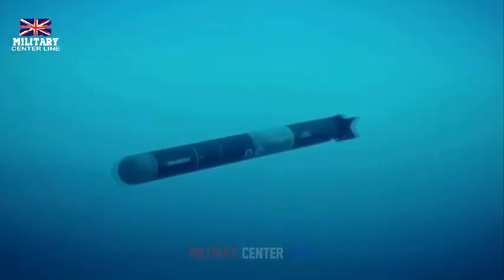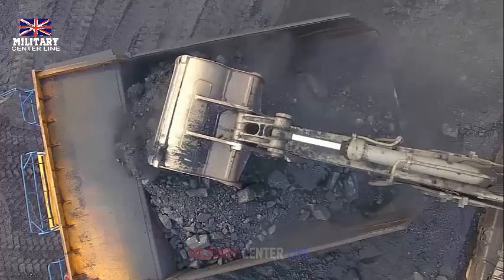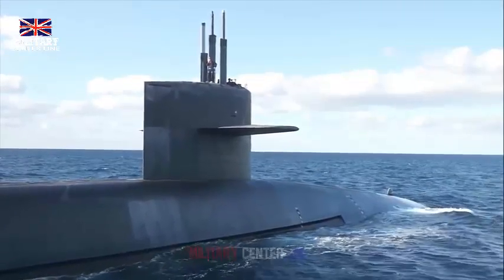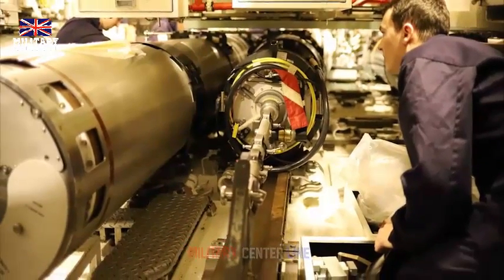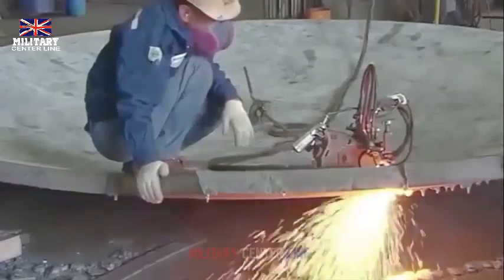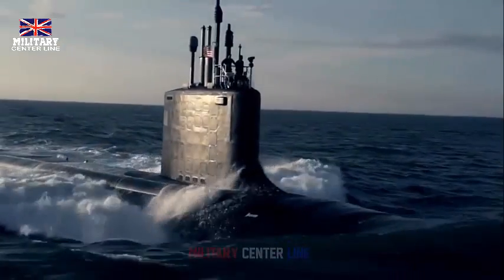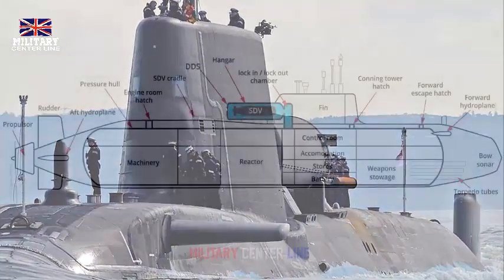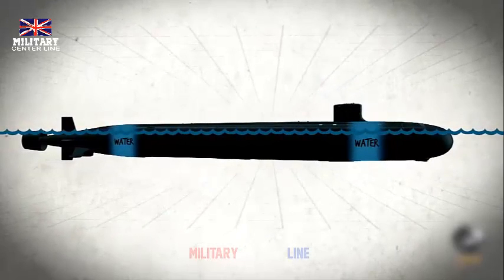Royal Navy’s newest hunter killer submarine prepares for frontline ops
HMS Anson, the fifth of the Royal Navy’s Astute-class boats, conducted trials off the east coast of the United States and in the Caribbean Sea, rigorously testing its systems and weaponry.

The Astute-class nuclear-powered submarines are the largest and most advanced attack submarines ever operated by the navy, according to the officials. They are capable of launching long-range Tomahawk missiles to accurately hit land targets and lethal Spearfish torpedoes to defeat enemy submarines.